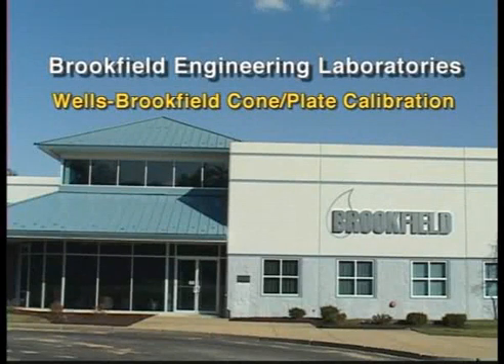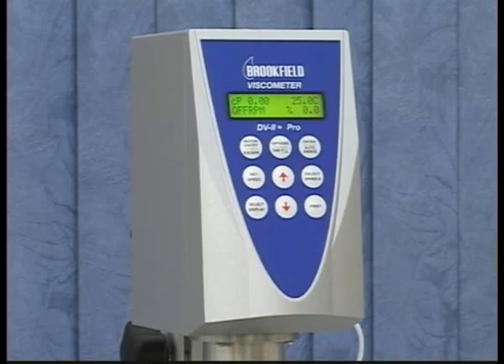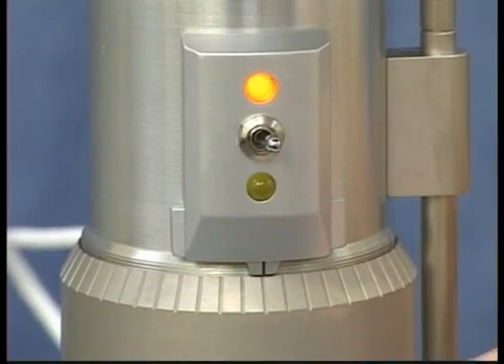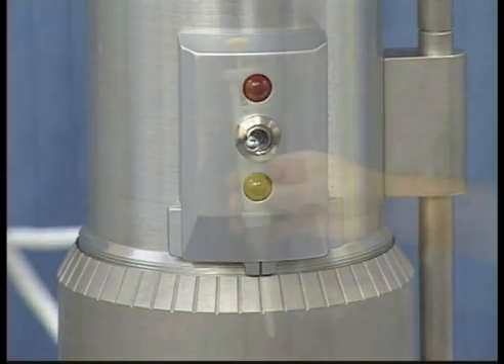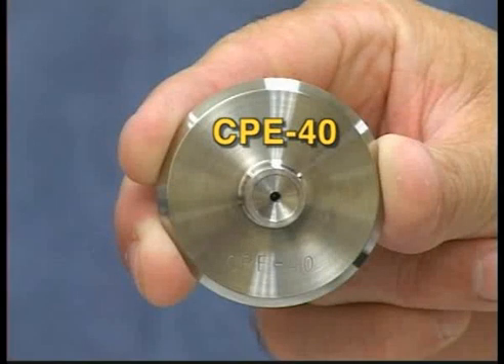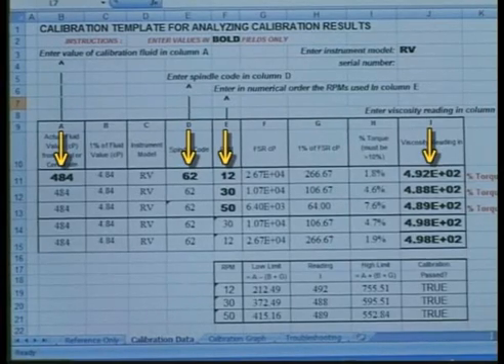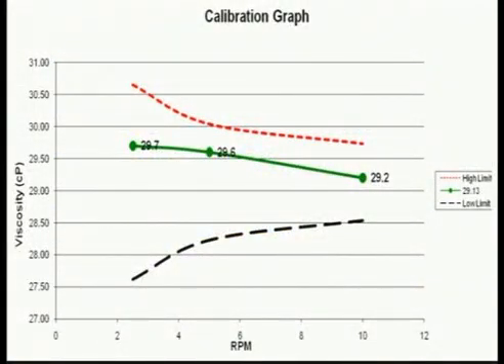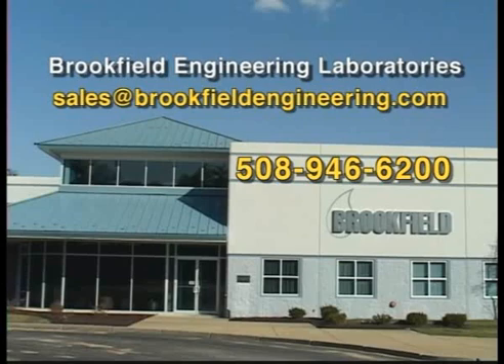Wells-Brookfield Cone and Plate Calibration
Learn how to verify your Wells-Brookfield Cone and Plate Viscometer's accuracy with a calibration check